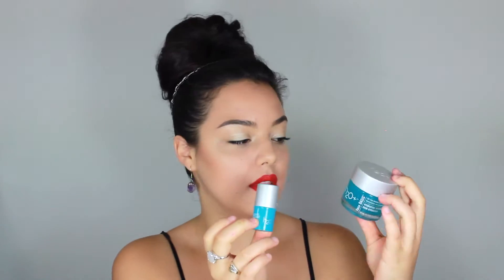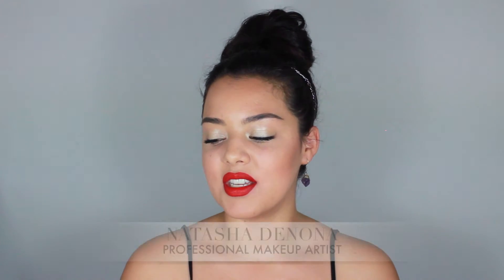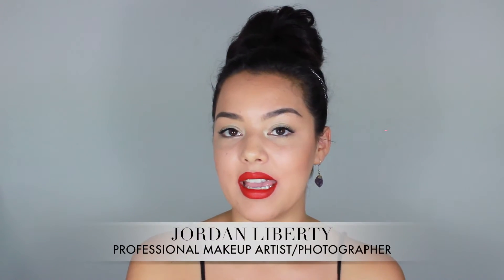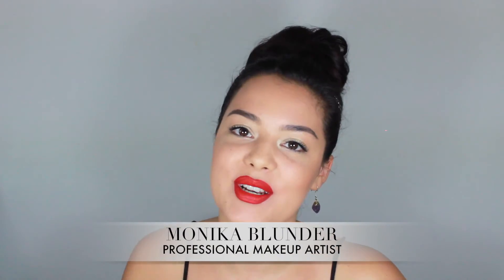Current Favorites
Hey YouTube Universe!
Hope you find some use with this info!